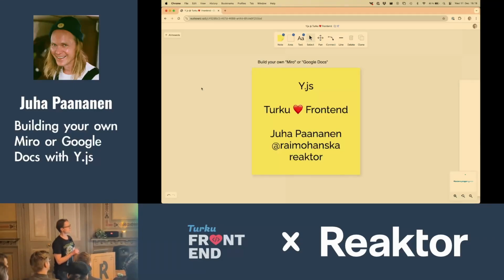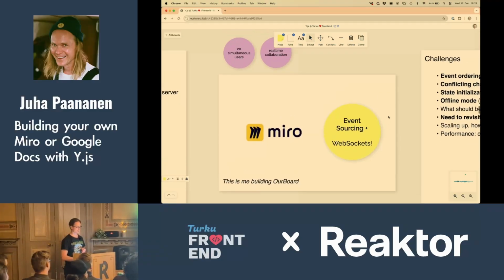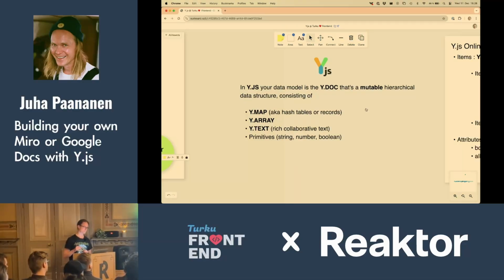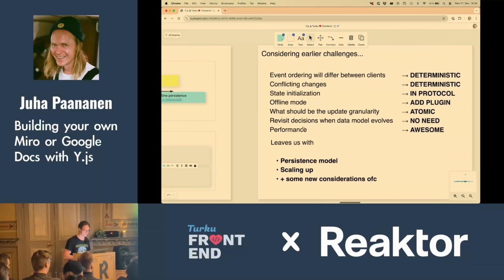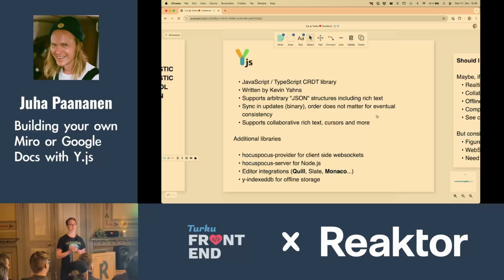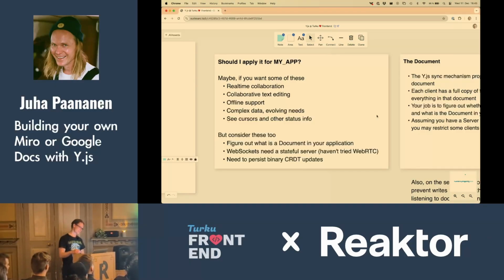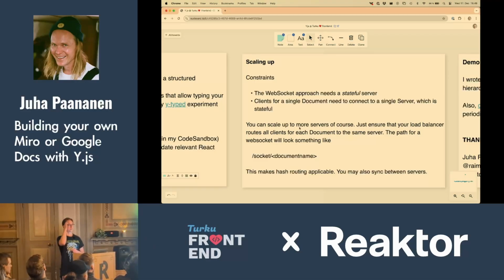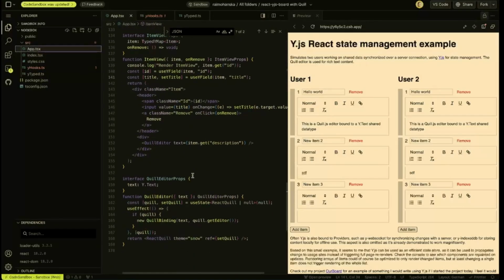Juha Paananen: Building your own Miro or Google Docs with Y.js | Turku ❤️ Frontend 17.12.2025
Juha Paananen: Building your own Miro or Google Docs with Y.js

Y.js is a CRDT (conflict free replicated datatypes) library for JS/TS and it allows building collaborative applications such as Miro, Figma or Google Docs quite easily. With quite a bit of production experience with Y.js I can totally recommend it and can discuss where to apply it and how - and also where you should consider something else. I'll show you the ropes and demo it in action too, of course.

Turku ❤️ Frontend is a community of frontend developers, students and hobbyists who gather once a month in a meetup to learn from each other and to meet new people.